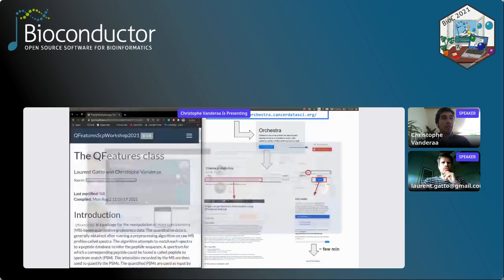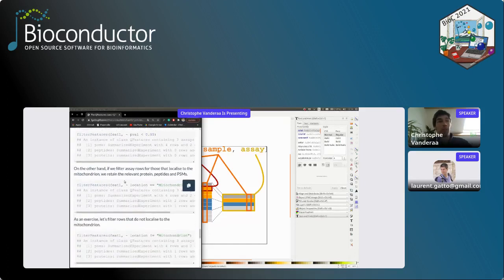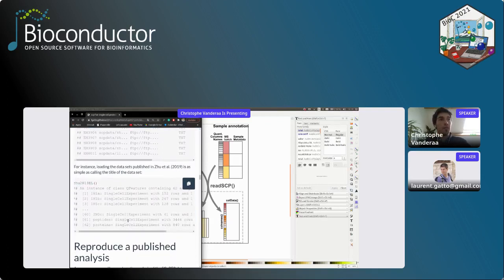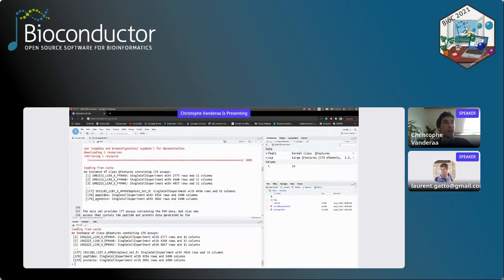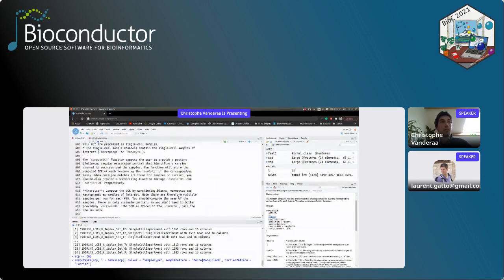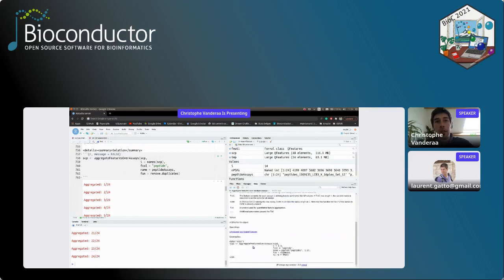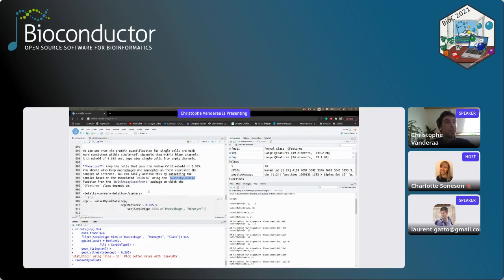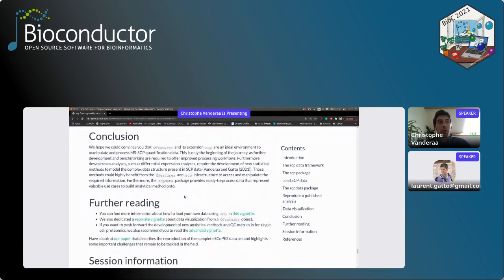Reproducing a single cell proteomics data analysis using QFeatures and scp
Christophe Vanderaa,Laurent Gatto UCLouvain
1:26 - Session starts
1:30:15 - Q&A

Abstract
Recent advances in sample preparation, processing and mass spectrometry (MS) have enabled the emergence of MS-based single-cell proteomics (SCP). QFeatures along with its extension scp allow for standardized analysis of SCP data. QFeatures is based on the SummarizedExperiment and MultiAssayExperiment Bioconductor classes. Assays in a QFeatures object have a hierarchical relation: proteins are composed of peptides, themselves produced by spectra. Throughout the aggregation and processing of these data, the relations between assays are tracked and recorded. QFeatures is further able to track those relations across hundreds of acquisition batches that are usually required for SCP experiments. Users can therefore easily navigate across spectra, peptide and protein quantitative data within or between acquisition batches. In this workshop, we will reproduce an existing SCP data analysis on a subset of the original dataset. We will demonstrate how to import data containing multiple acquisition batches as QFeatures objects, how to process and analyse data in QFeatures objects, and how to interpret the results. Along the road, we will highlight the current limitation in the field when it comes to analysing SCP data, namely showing the presence of important batch effects and data missingness. Some familiarity with Bioconductor data analysis, in particular the SummarizedExperiment class, and basic knowledge about single-cell analyses are recommended to follow this workshop.

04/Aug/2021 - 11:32